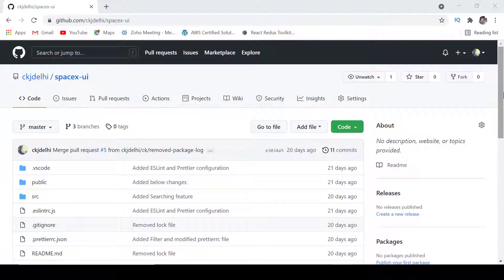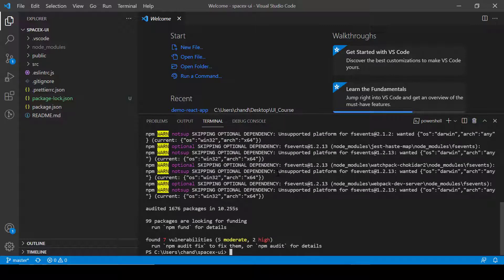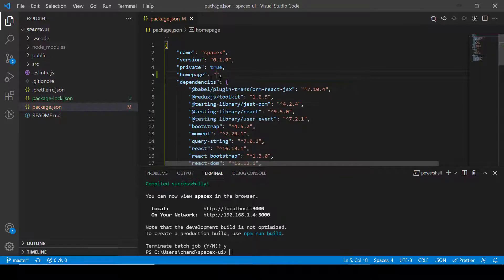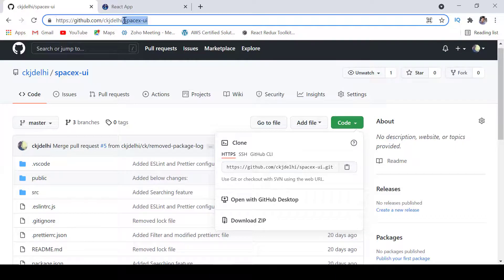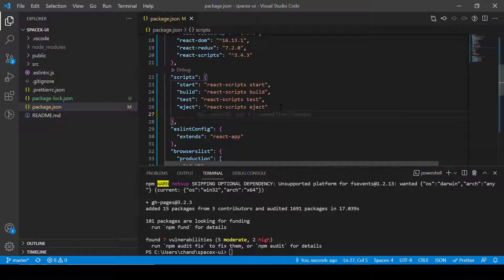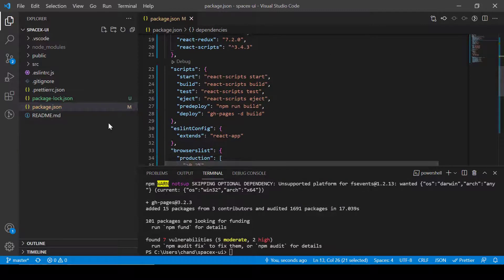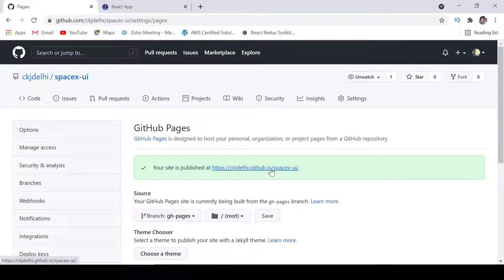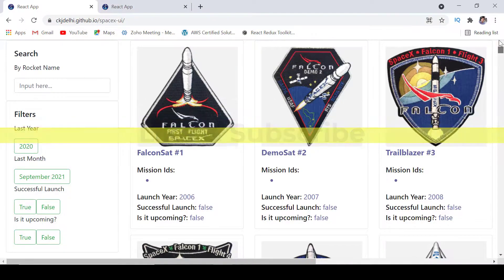How to build and Deploy React App to GITHUB Pages in 5 Minutes | Free Webhosting | Lifetime Access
My Gadgets:
Laptop How to build and Deploy React App to GITHUB Pages in 5 Minutes | Free Webhosting | Lifetime Access

In this video, we will deploy react app to GITHUB Pages.

Thanks,
Chandan